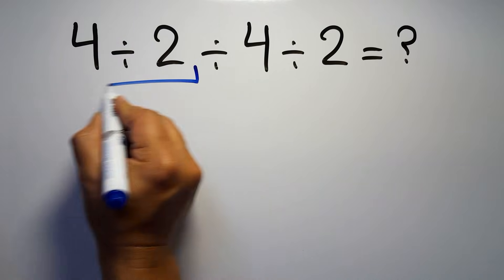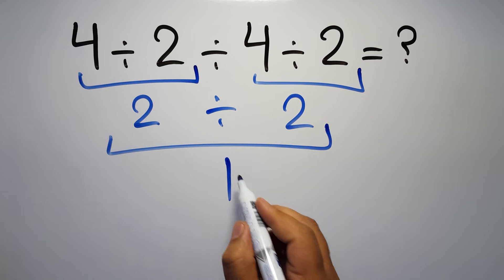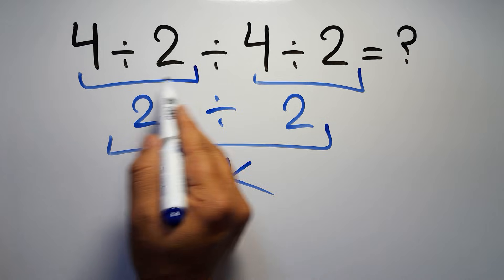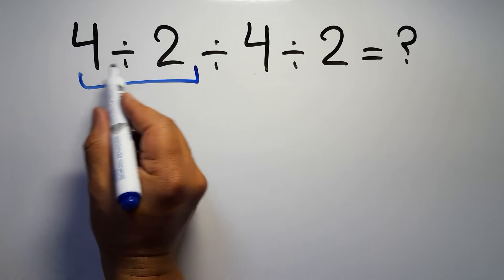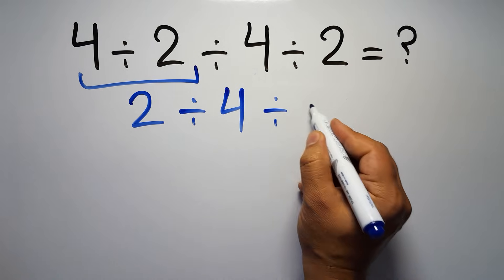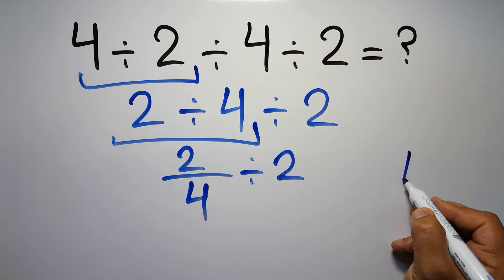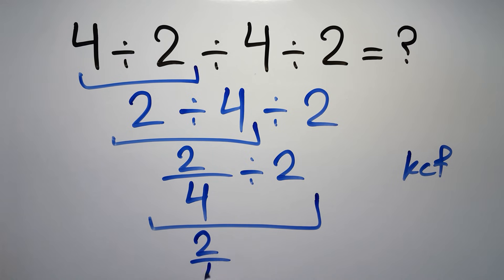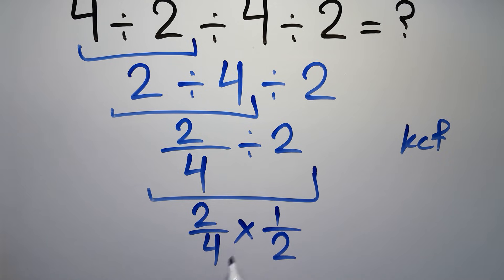Most People Get This Math Question Wrong!